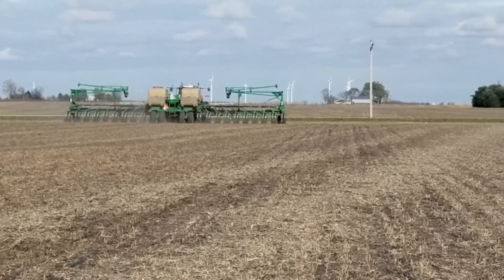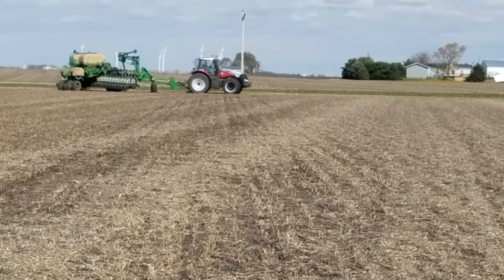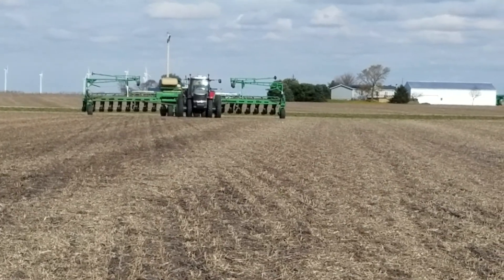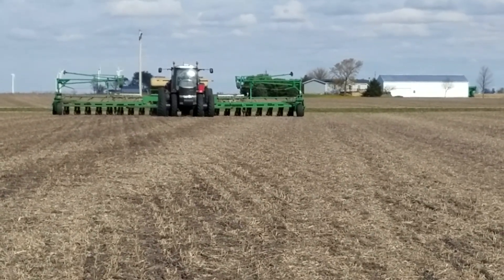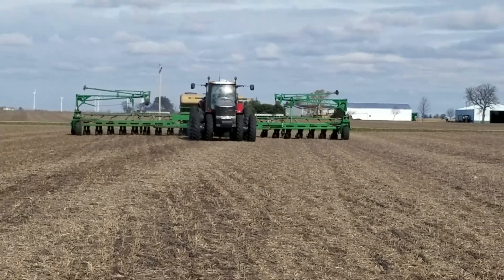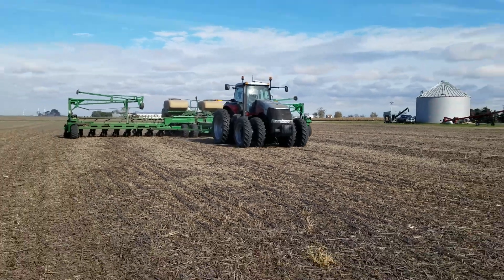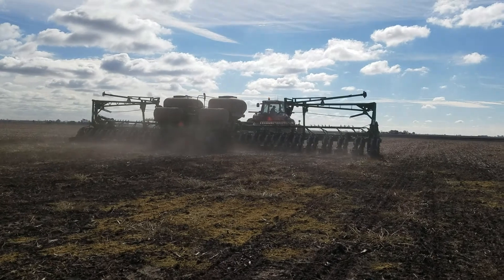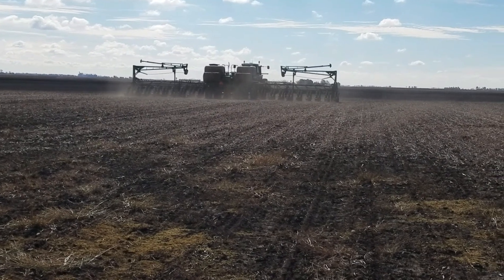Planting Winter Rye in Twin-Rows with Plans to Stip-Till In Between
Planting ProHarvest Seeds Re-Store Winter Rye In November in twin rows with the intention of coming back in between the sets of twin rows, making a strip-till pass, and then coming in next spring and planting on the strip.

This allows the cash crop of corn to not be affected adversely by any allelopathy left from the rye. It also allows management of Nitrogen for your corn crop; the placement of the residue of the rye will not tie up necessary Nitrogen the corn will use early in its life cycle, however, as the residue decomposes during the growing season, the corn is actually fed by the Nitrogen given off of the decomposing residue.